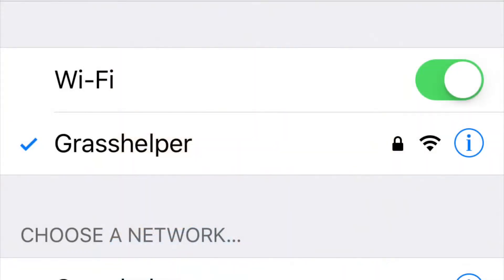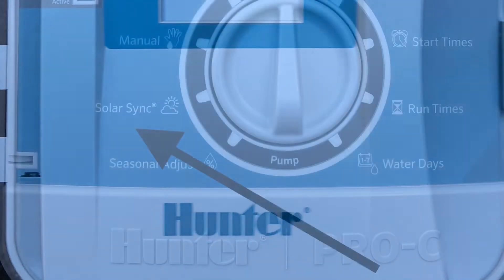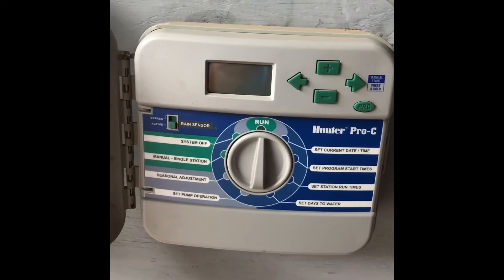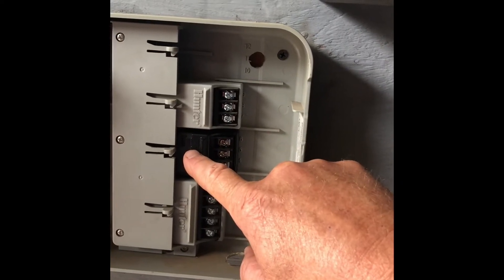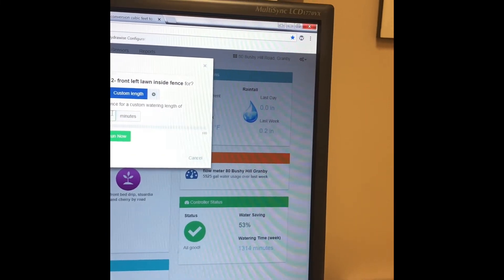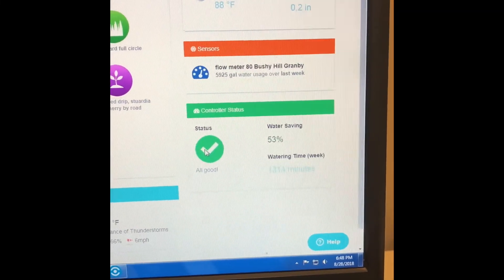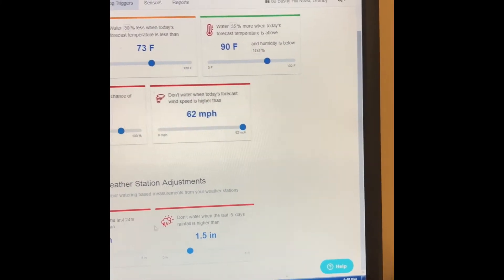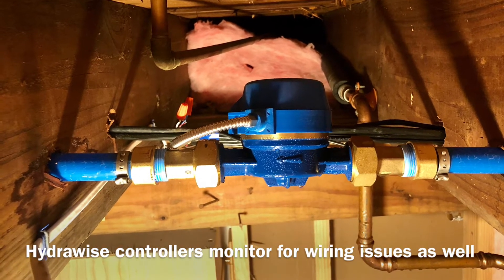Determining which Hydrawise system will work for you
How to make sure hydrawise will work with your sprinkler system. I also review how to identify which Hunter Pro C will accept the Hydrawise retrofit panel and how to identify which modules will transfer over to a new Hydrawise replacement controller.

If there is no WiFi signal at your controller location there are 2 options.
1- move the controller or router closer to each other
2- install a WiFi extender on your router.

Note that all Hydrawise controllers monitor and report wire issues.

In most cases, Hydrawise controllers will work with a rain sensor.

A flow meter can be installed. The meter will monitor the flow of your sprinkler system and report if there is a change.